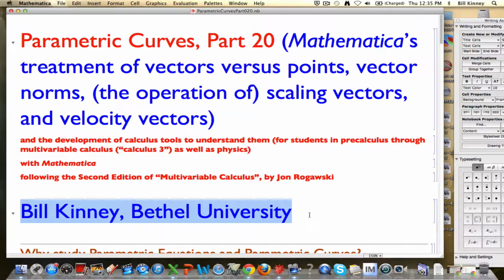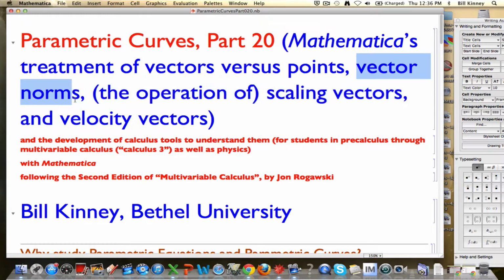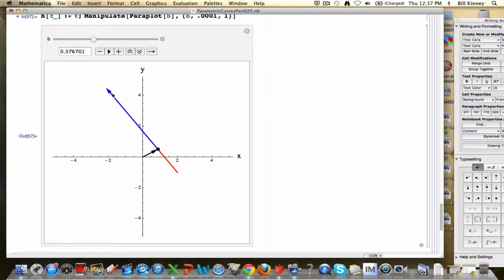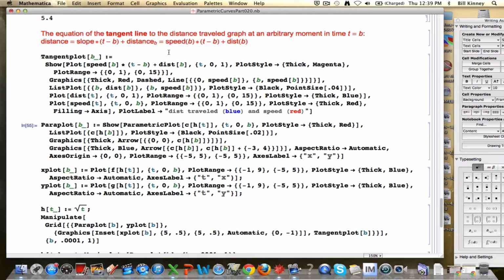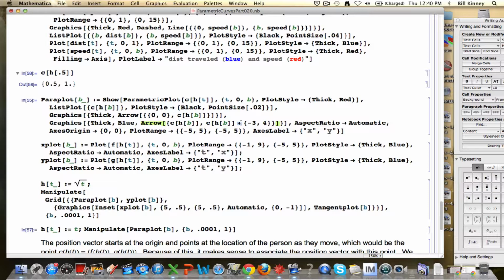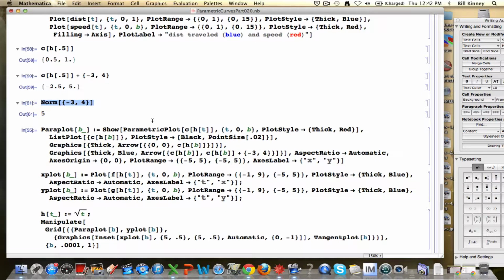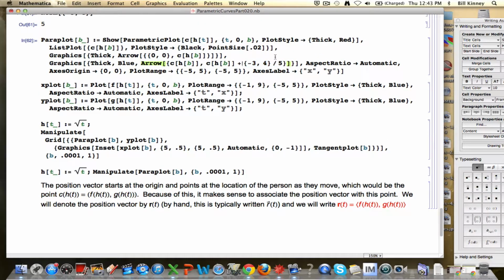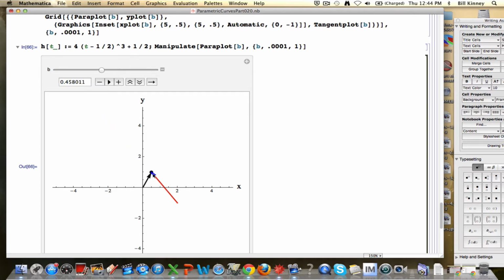Parametric Curves, Part 20 (Vectors vs. points, norms, scaling, and velocity vectors)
Mathematica's treatment of vectors versus points, vector norms, (the operation of) scaling vectors, and velocity vectors.  Review of vectors as arrows.  The length and direction of a vector are important for its algebraic properties and the location of a vector is important for how it gets interpreted for an application.  Mathematica used the same notation for vectors and points, but the particular command used will determine whether it is interpreted as a vector or a point.  The norm of a vector is its length.  It can be used to re-scale the vector so that it has unit length (length 1).  When a vector in the direction of a straight-line motion is re-scaled to have unit length, then multiplication by speed(t) will give the velocity vector (whose length will change if the speed changes).